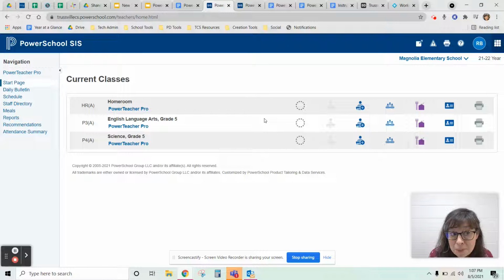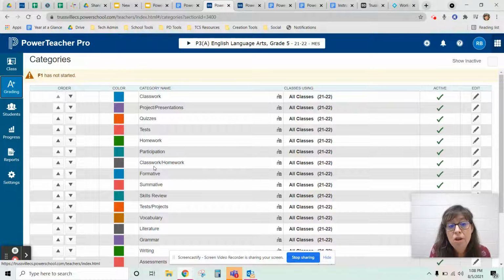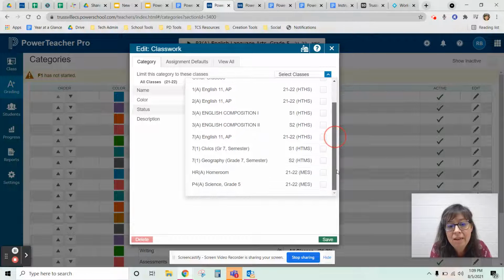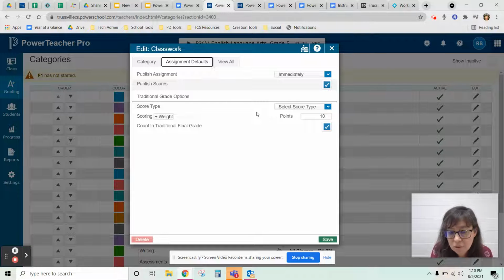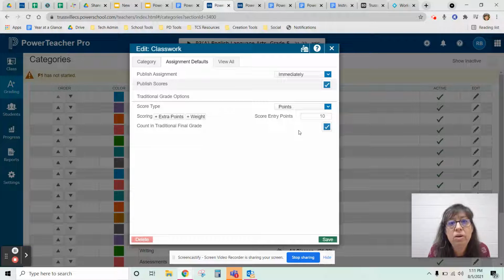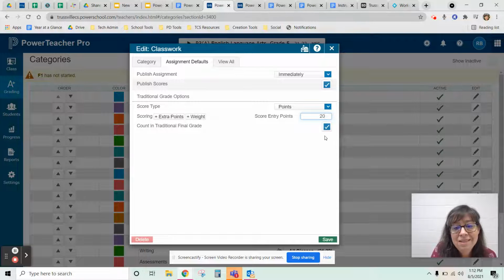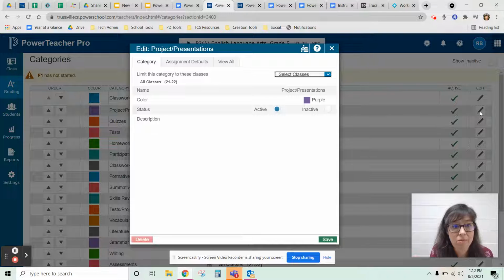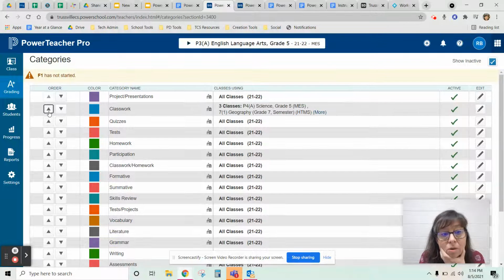PowerTeacher Pro 4 PES MES CES HTMS Gradebook Setup